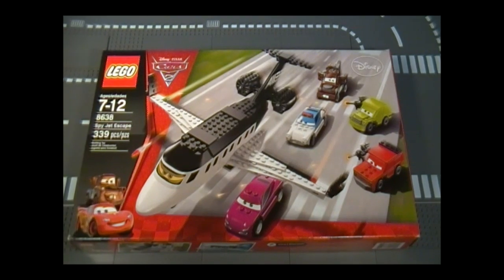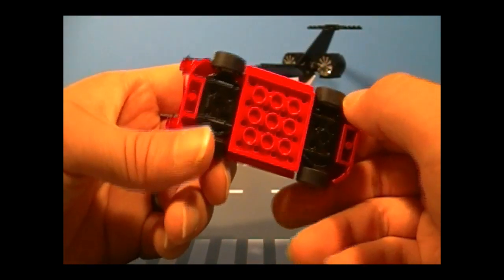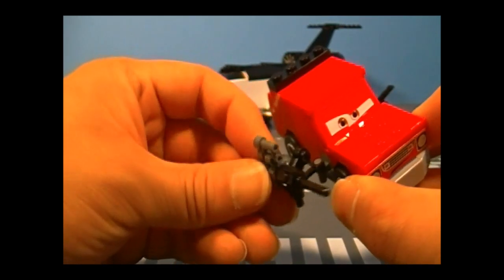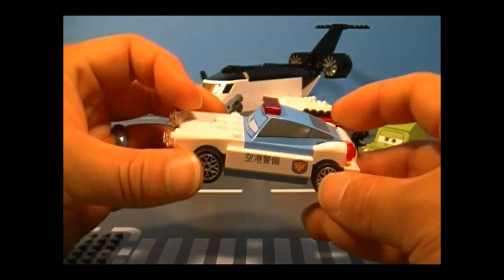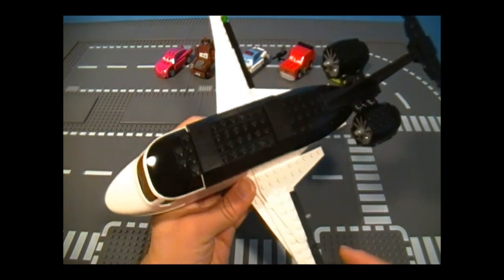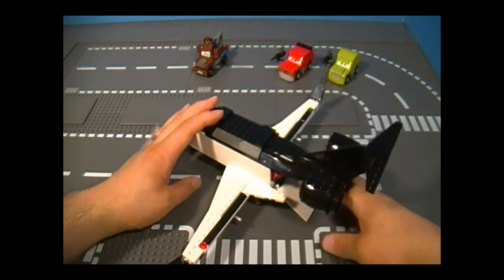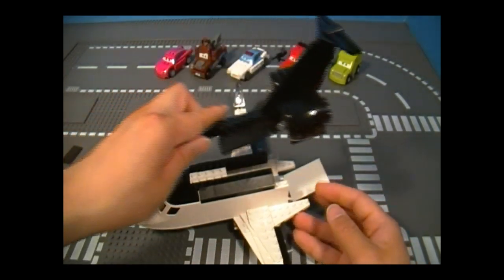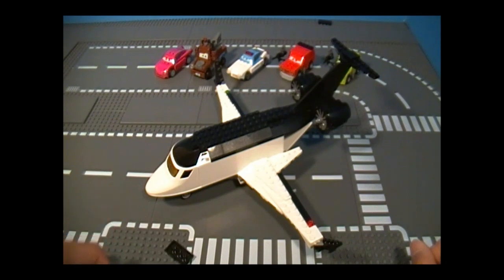Lego 8638 Review Spy Jet Escape Cars 2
Lego 8638 Spy Jet Escape review from Cars 2.
Reviews Episode 53.
I hope you found this useful and entertaining. To see my reviews of other sets, please visit my web